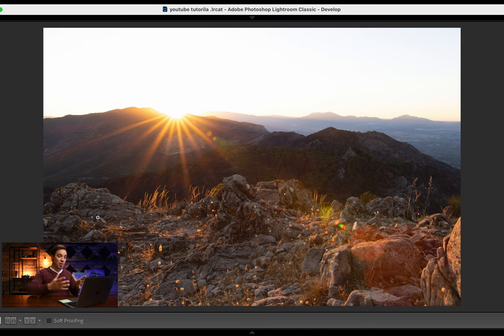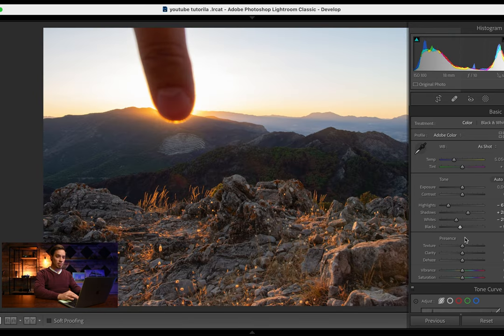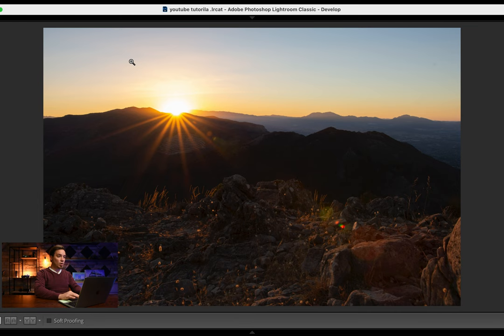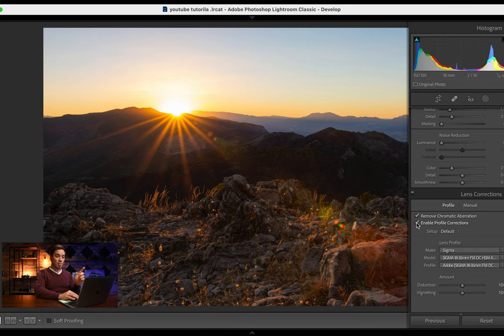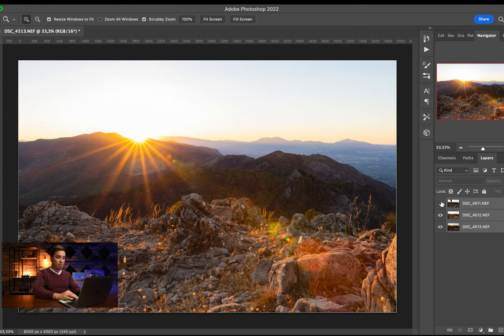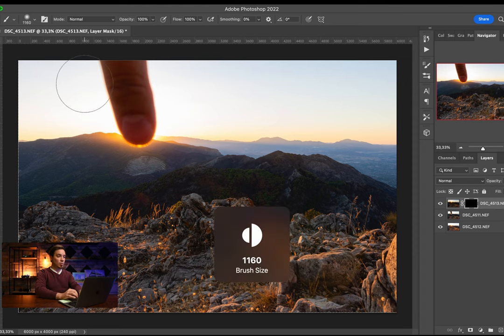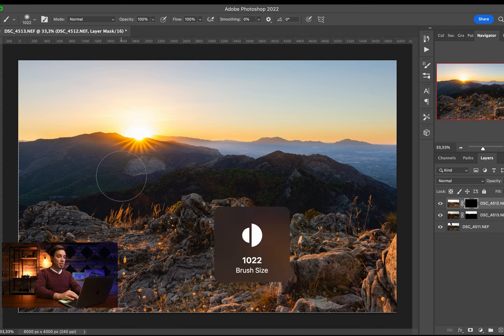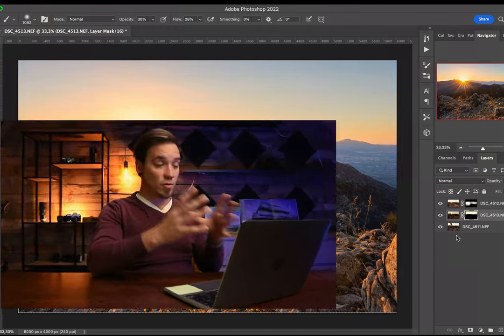Super Easy Trick so you can take photos in to the sun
how to shoot straight in to the sun

In todays video i show you how you can shoot straight in to the sun and i show you how i edit this photo.
It’s an in-depth video of my workflow.

Gear:
► dji mini 2
► Nikon D7200
► Tokina 11-16 mm F2.8 Nikon F
► Sigma 18-35mm F1.8 Art canon
► Nikon AF-S Nikkor 50mm f/1.8G
► RØDE Microphones GO II Wireless
► Rode VideoMicro
Bag:
► MindShift Gear Backlight 26L
tripod:
► 3 Legged Thing Punks Travis

GEAR:
nikon d7200

lenses:
tokina 11-16mm f2.8
nikon 50mm f1.8
tamron 70-300mm f4-5.6
nikon 18-55 f3.5-5.6

tripod:
3legged thing travis
vanguard espod cx 204ap

with the Benro 3-Way Geared Head

video light:
Nanlite FS-150

backpack:
MindShift Backlight 26L Outdoor Camera Backpack

camera:
sony handycam